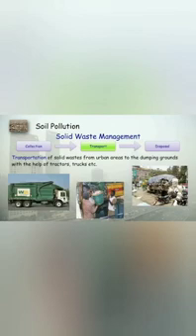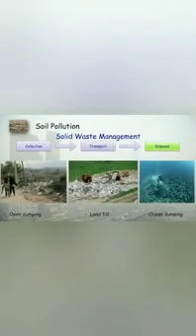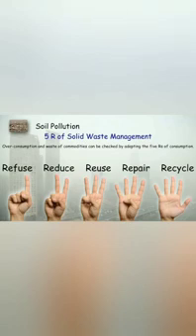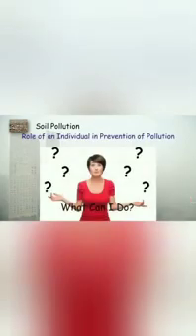Solid waste management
This video is done by 4th sem students of 2018 batch as assignment.